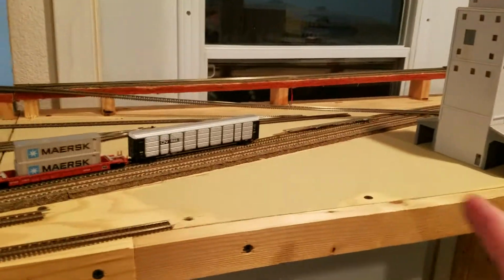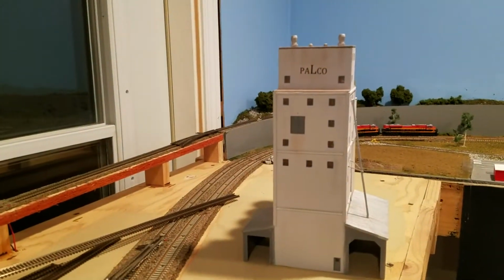KCS U/P N Scale layout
Last update 2019. Merry Christmas